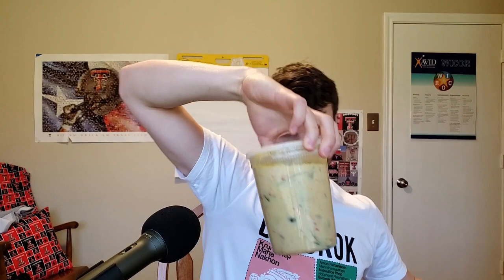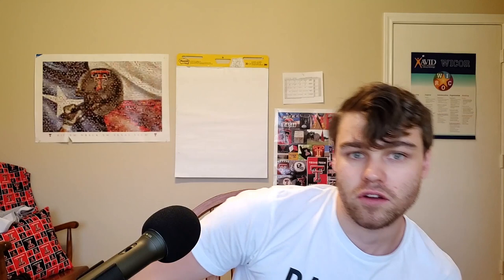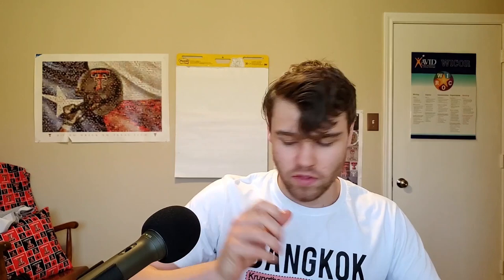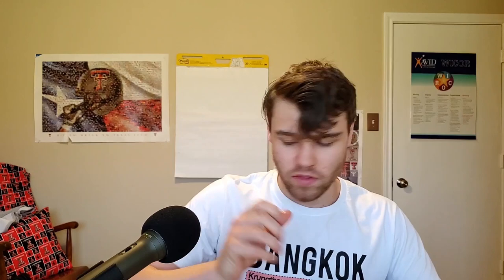Thai Food Review: Green Curry from Thai Pho in Forney, Texas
My review of the Green Curry from a Thai restaurant in Forney, Texas.